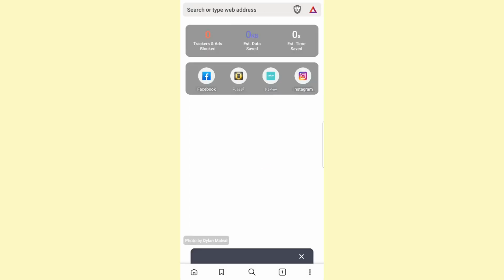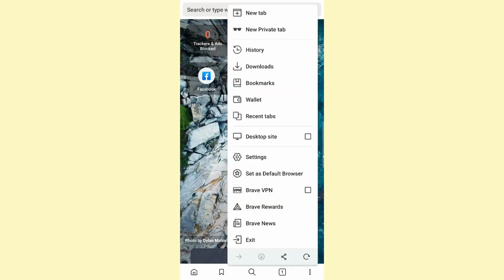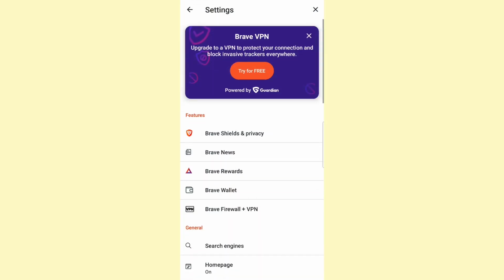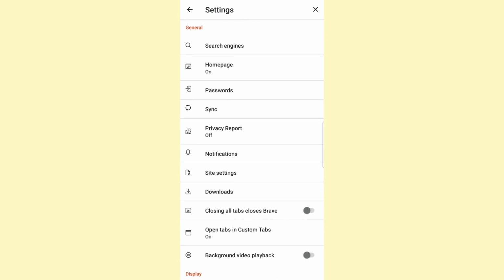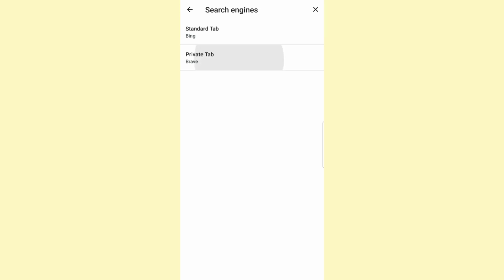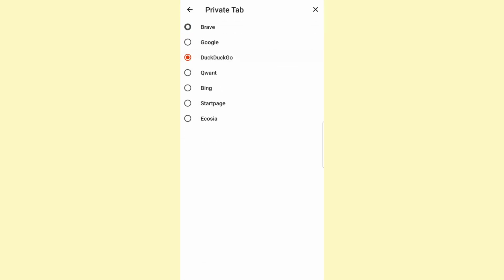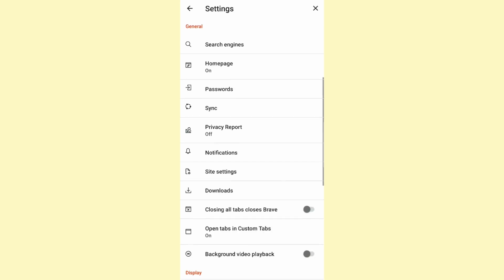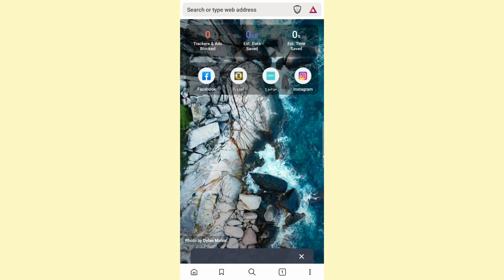How to Change Search Engine in Brave Browser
Learn How to Change Search Engine in Brave Browser. It is really easy to do and learn to do it in just a few minutes by following this super helpful tutorial.